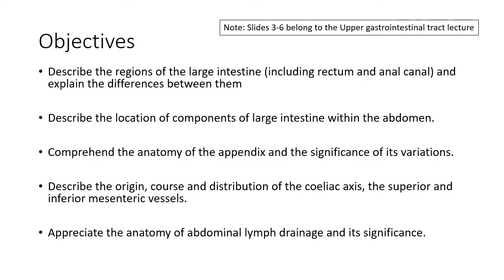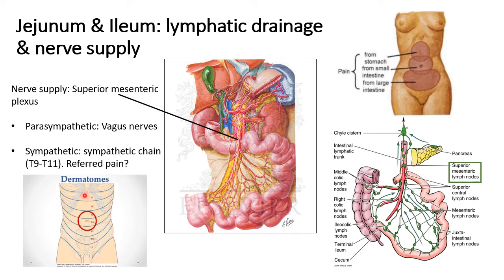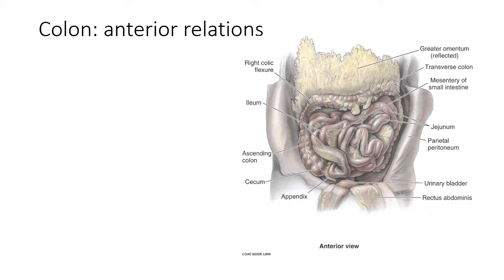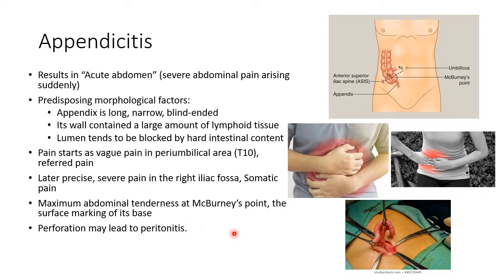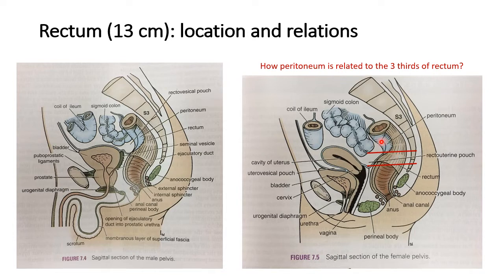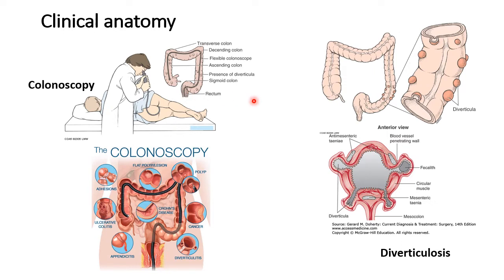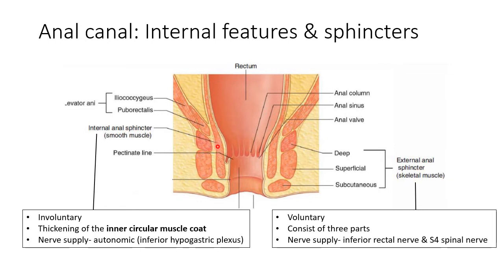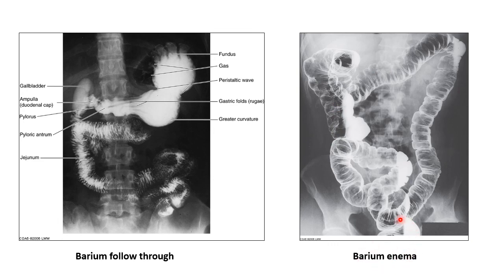L30 | Lower GIT | SFR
All copyrights are reserved to Dr Muhammed Al Mushaiqri

IdiTEN